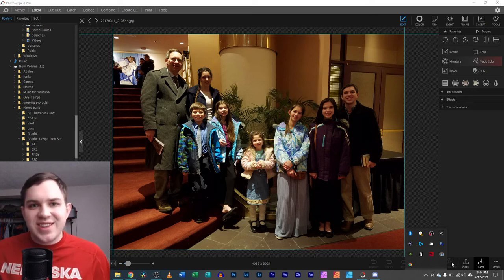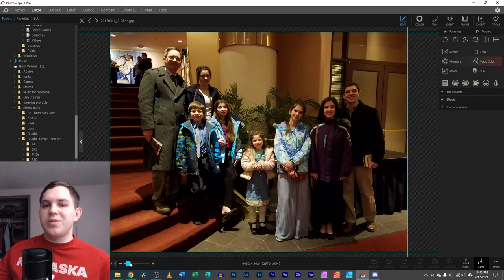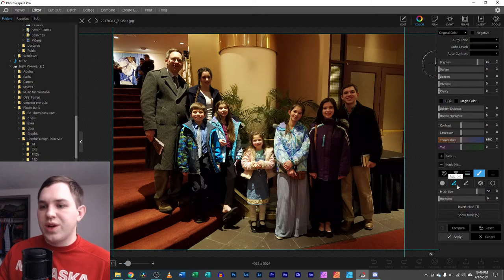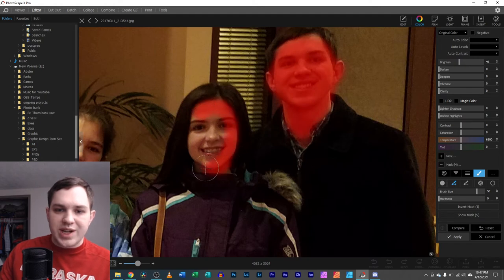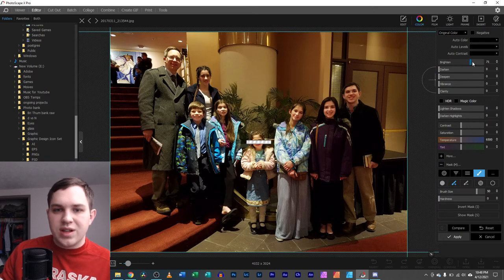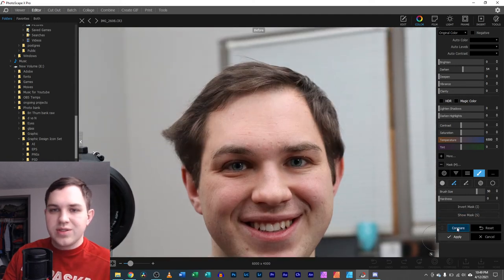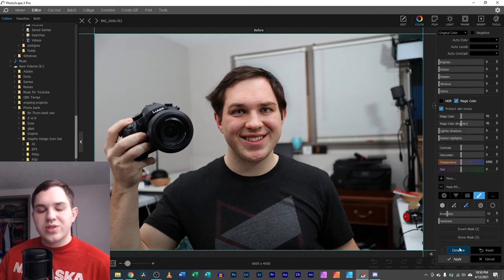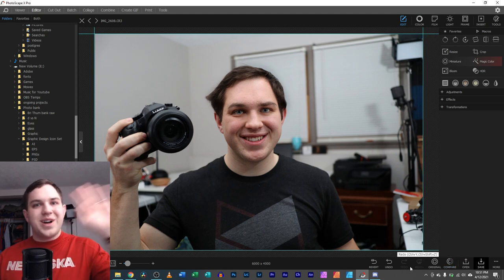How To Brighten Faces! PhotoScape X Tutorial!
let's brighten up this photo using PhotoScape X